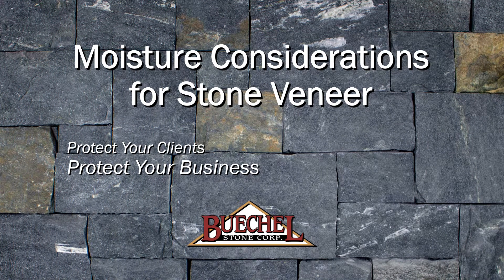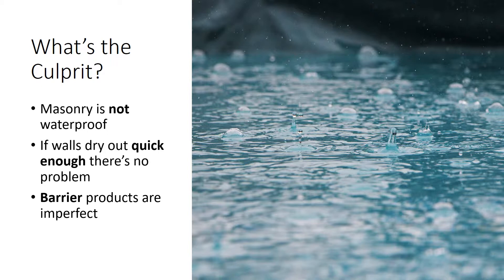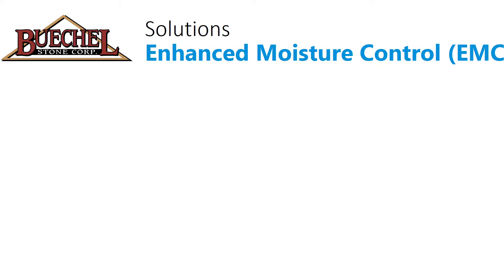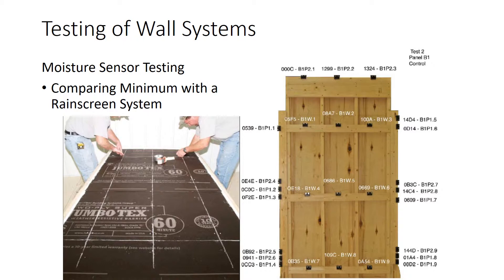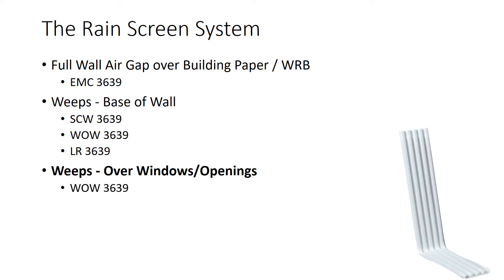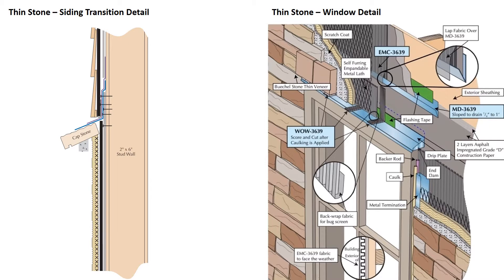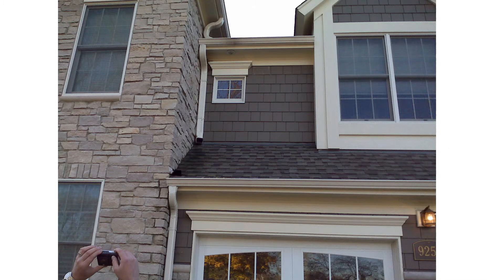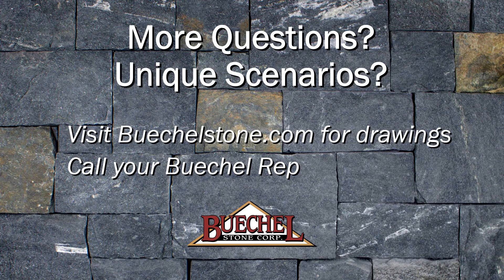Moisture Management in Natural Stone Veneer Masonry Construction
Learn about Enhanced Moisture Control (EMC) and how to prevent problems in full & thin stone veneer by knowing the right stone wall details, installation accessories, & best practices for masonry construction. Buy stone veneer with best experiences by Buechel!